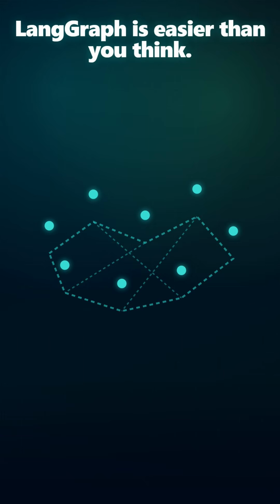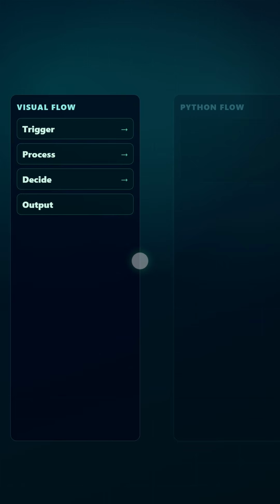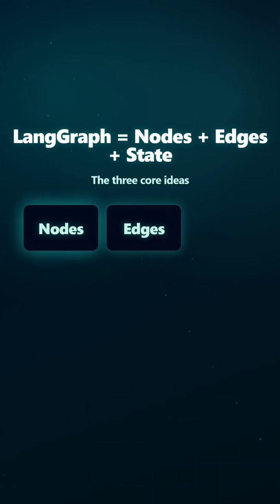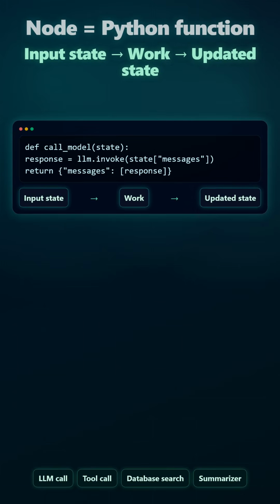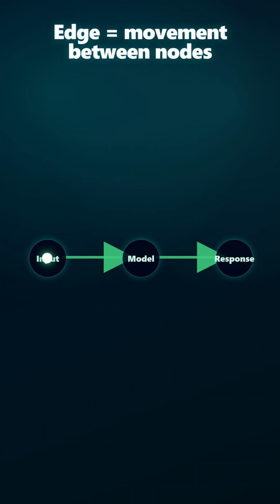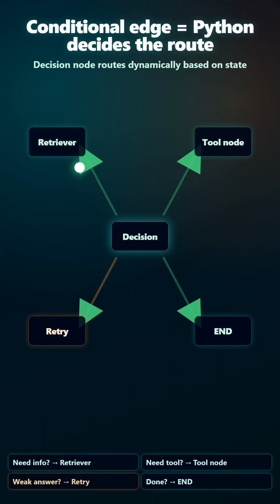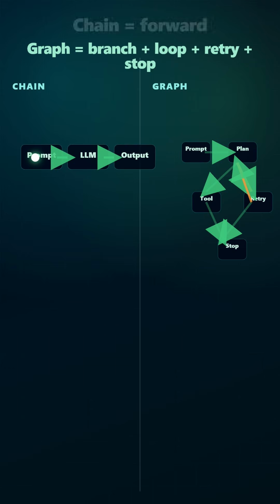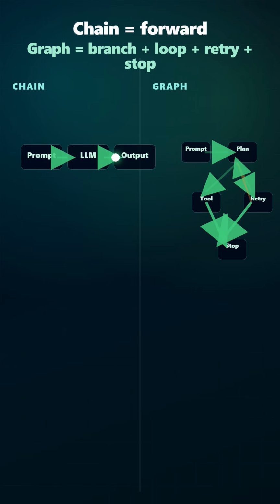LangGraph Finally Makes Sense: Nodes, Edges, and State ...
LangGraph Is Just n8n for AI Agents… But in Python...
LangGraph becomes much easier when you compare it to tools like n8n, Zapier, or Make.Those tools use visual workflow blocks.LangGraph uses the same workflow idea, but in Python.Nodes do the work.Edges control the movement.State carries the memory.Once you understand that, LangGraph stops feeling scary.It is not just prompt chaining.It is control flow for AI agents.